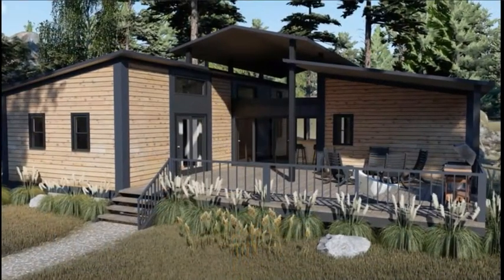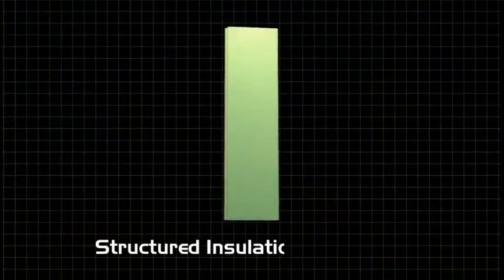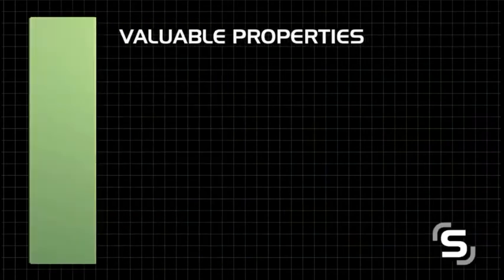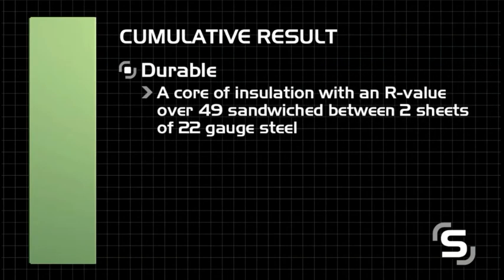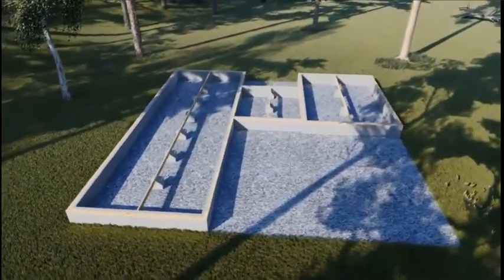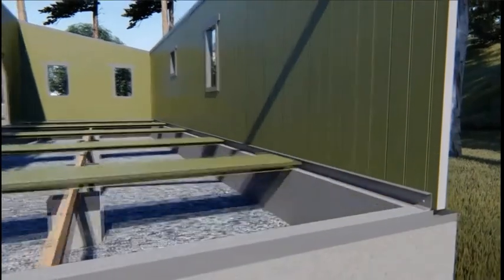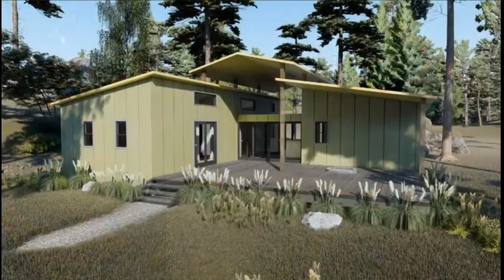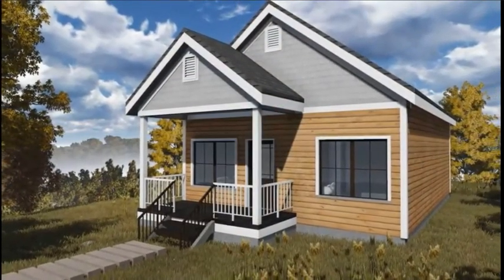Tiny🏡Home💒Smart Steel Kits by Eagle Ridge Buildings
Tiny Home Kits starting at $29,900 ~500 SqFt Eagle Ridge Buildings is an industry leader in Tiny Home Home Space.  From Pre-Planned Sip Panel Home to a complete custom build ERB can put you in a beautiful Tiny Home for less than you may think.  With Homes ranging from 500 square feet to 1000, these Tiny Homes are perfect for any family size.

We work with a number of quality and professional licensed builders and contractors right here in the state of Georgia who will build your home just as you have always imagined. If you have your own contractor or live outside of the state, No issue. We have the experience to make sure your project goes off without a hitch no matter how big or small it may be.

Eagle Ridge Buildings has the ability to have your perfect Tiny Home built on your land or ours, Mountain, Lake and stream views can be yours for a lot less then you could imagine.  We also offer many designs that can be built in our very own Tiny Home Community "The Shire at Mountaintown", with 500 acres of pristine mountain property with lake and river access, you have the opportunity to create your perfect Tiny Home retreat right here in the North Georgia Mountains.